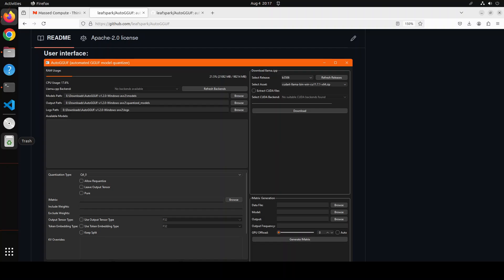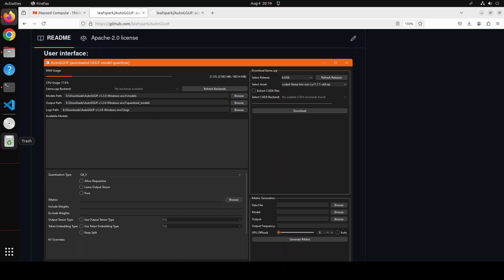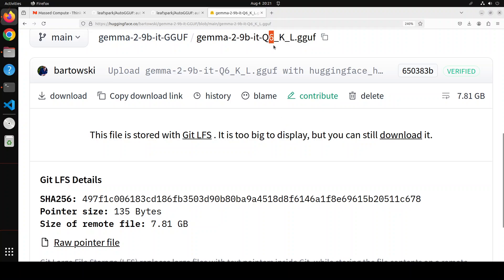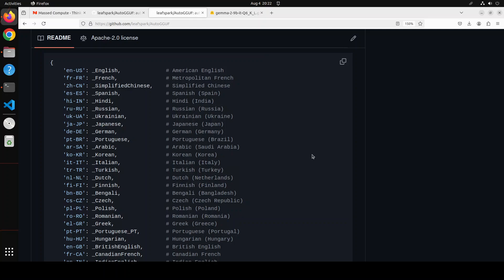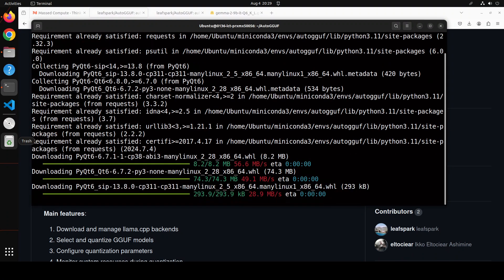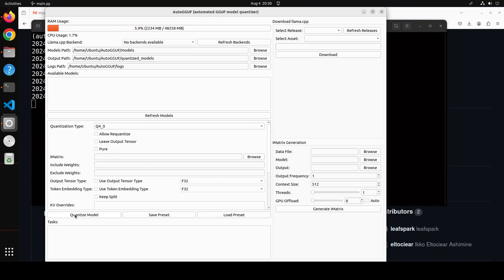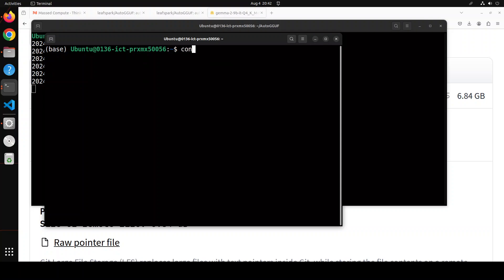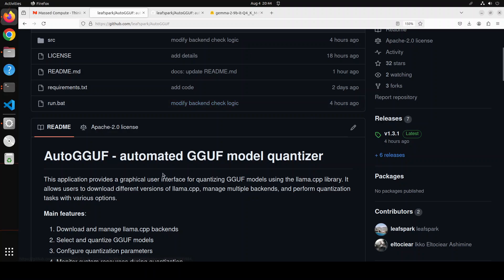AutoGGUF - GUI for GGUF Model Quantization - Install Locally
This video shows how to install AutoGGUF which provides a graphical user interface for quantizing GGUF models using the llama.cpp library.